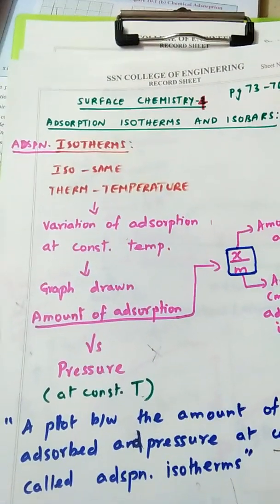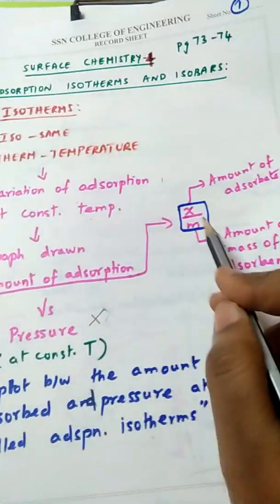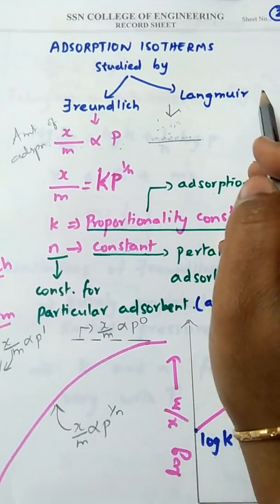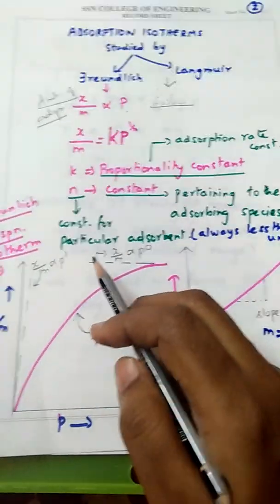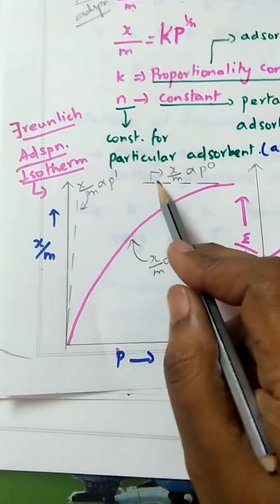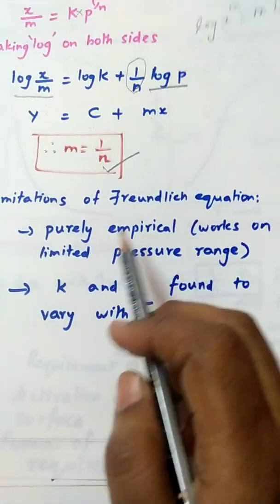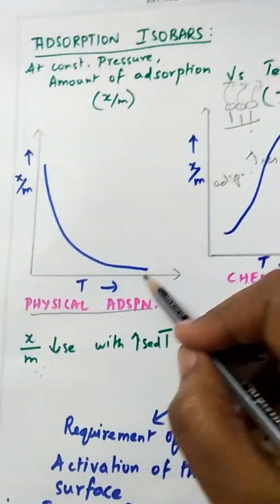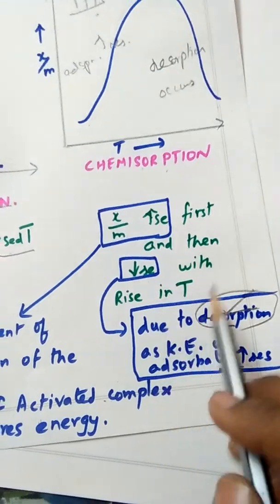Surface chemistry 4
Adsorption Isotherms and Isobars